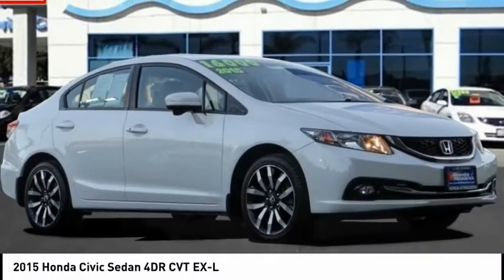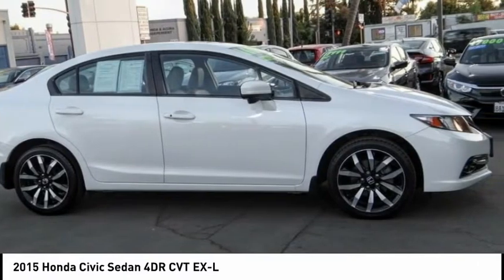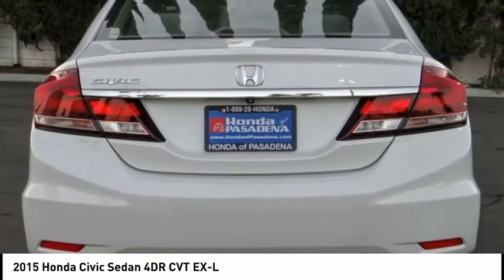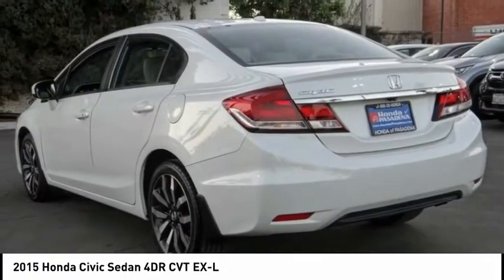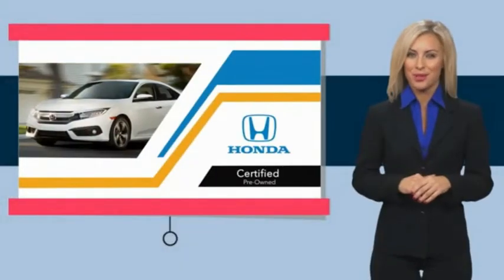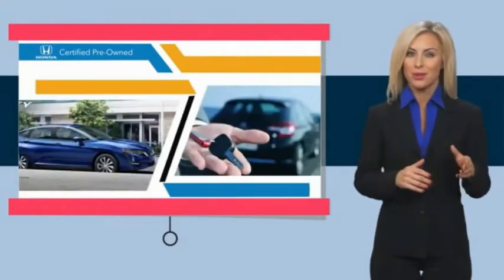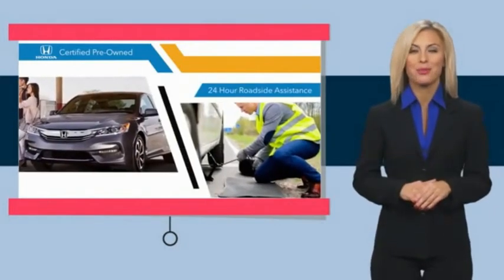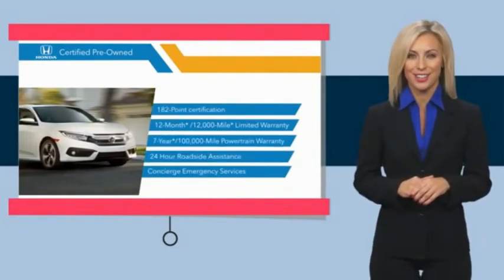2015 Honda Civic Sedan Pasadena Los Angeles Glendale Alhambra Cerritos Orange County 0210027A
2015 Honda Civic Sedan 4DR CVT EX-L

HONDA OF PASADENA IS A NEW AND USED HONDA DEALERSHIP PROUDLY SERVICING LOS ANGELES, PASADENA, GLENDALE, ALHAMBRA, CERRITOS, & ALL NEARBY CITIES. THIS WHITE 2015 Honda CIVIC SEDAN IS EQUIPPED WITH A Engine: 1.8L I-4 SOHC 16-Valve i-VTEC, AUTOMATIC TRANSMISSION, AND RECEIVES AN ESTIMATED 30 City/39 Hwy MPG. CONTACT HONDA OF PASADENA TO SCHEDULE A TEST DRIVE AND TAKE THIS 2015 Honda CIVIC SEDAN HOME TODAY, OR VISIT OUR SHOWROOM CONVENIENTLY LOCATED AT 1965 E. FOOTHILL BLVD, PASADENA, CA 91107. STOCK #: 0210027A | 2015 Honda Civic Sedan 4dr CVT EX-L ALLOY WHEELS AIR CONDITIONING POWER WINDOWS CARFAX Certified 1-Owner 2015 Honda CIVIC SEDAN 4DR CVT EX-L **Carfax Certified One Owner**, **Dealer Serviced**, ** Carfax One Owner**, **Clean Carfax**, **Local Trade**, **Low miles For this Year**, **One Previous Owner**, Honda Certified, TOP 5 VOLUME HONDA CERTIFIED DEALER IN CALIF. 2019, Navigation System. 30/39 City/Highway MPG CARFAX One-Owner. Clean CARFAX. Certified. HondaTrue Certified Details: * Roadside Assistance for the duration of the Certified Pre-Owned Limited Warranty. Up to two complimentary oil changes within the first year of ownership. SiriusXM 90-Day Trial * Vehicle History * 182 Point Inspection * Roadside Assistance * Limited Warranty: 12 Month/12,000 Mile (whichever comes first) after new car warranty expires or from certified purchase date * Transferable Warranty * Warranty Deductible: $0 * Powertrain Limited Warranty: 84 Month/100,000 Mile (whichever comes first) from original in-service date To see more quality vehicles like this one right here just Awards: * 2015 KBB.com Brand Image Awards Kelley Blue Book Brand Image Awards are based on the Brand Watch(tm) study from Kelley Blue Book Market Intelligence. Award calculated among non-luxury shoppers. Kelley Blue Book is a registered trademark of Kelley Blue Book Co., Inc. Stock #: 0210027A | VIN: 19XFB2F94FE220750 | 2015 Honda Civic Sedan 4dr CVT EX-L ALLOY WHEELS AIR CONDITIONING POWER WINDOWS Honda of Pasadena AT HONDA OF PASADENA, OUR GOAL IS TO SELL THE BEST VEHICLES AT THE LOWEST PRICES AND TREAT OUR CUSTOMERS WITH RESPECT. AS A CALIFORNIA HONDA DEALER, WE BELIEVE WHEN YOU CHOOSE HONDA OF PASADENA YOU ARE MAKING THE RIGHT CHOICE.